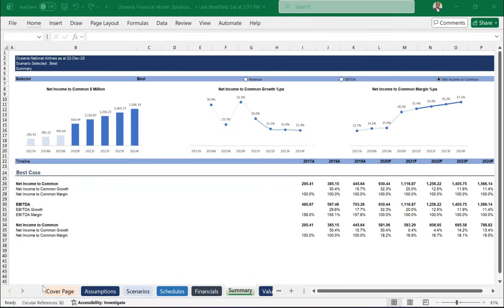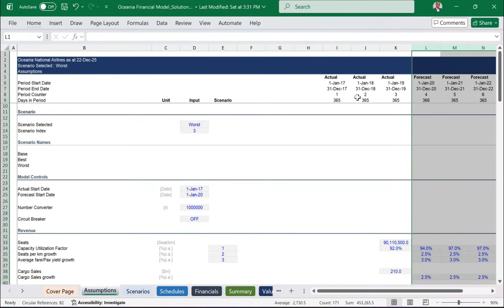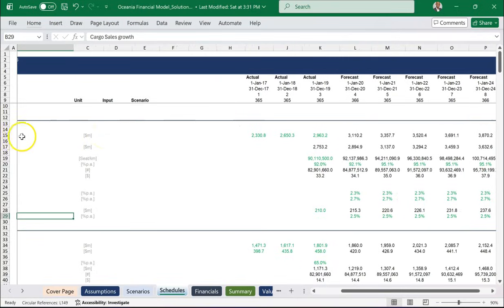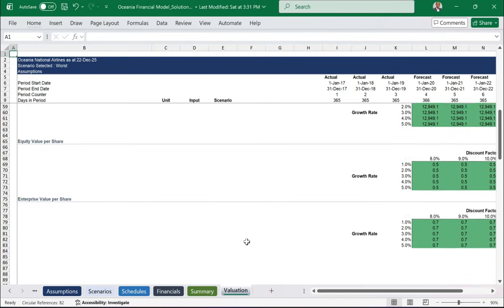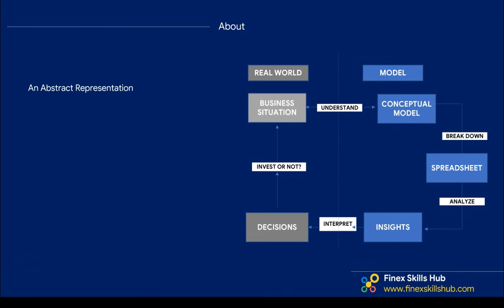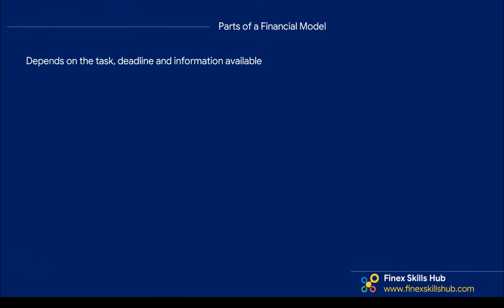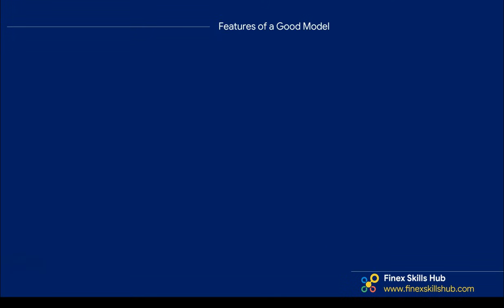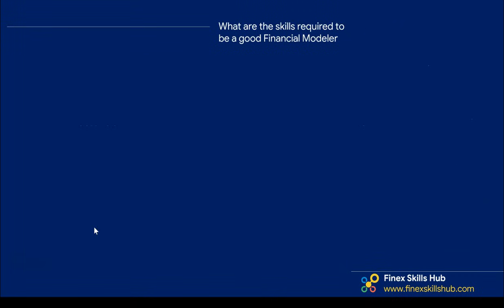Getting Started with Financial Modeling - Advanced Financial Modeler Certification (FMI)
Financial Modeling is one of the most in-demand skills in finance, accounting, investment analysis, and business strategy but getting started can feel overwhelming.

In this video, you’ll learn what Financial Modeling really is, how it works in practice, and how professionals build structured, scalable models using Excel.

We walk through a practical example file that demonstrates:

✅ How to structure a financial model using Assumptions

✅ How to design and switch between Scenarios (Base, Best & Worst case)

✅ How to build calculation schedules that drive results

✅ How to create a fully integrated 3-way financial model

Income Statement

Balance Sheet

✅ How valuation outputs (DCF, enterprise value logic) are layered on top of operating models

This video is ideal if you are:

A beginner trying to understand Financial Modeling from first principles

An Excel user looking to move into professional financial models

A finance, accounting, or analytics professional aiming to upskill

A student or analyst preparing for Financial Modeling certifications

🎓 Financial Modeling Certifications Explained

For viewers interested in formal credentials, this video introduces the Financial Modeling Institute (FMI) and its globally recognized certification programs, including:

Advanced Financial Modeler (AFM®) and other FMI professional certification pathways

You can prepare for the exam using our structured course

A clear mental framework for Financial Modeling

Exposure to best-practice model structure used by professionals

Confidence to move from spreadsheets to decision-ready financial models

Guidance on whether Financial Modeling certification is right for you

🔔 Don’t Forget

Chapters
0:00 - Overview of Sample Financial Model
10:29 - Financial Modeling Course
11:47 - Financial Modeling 101